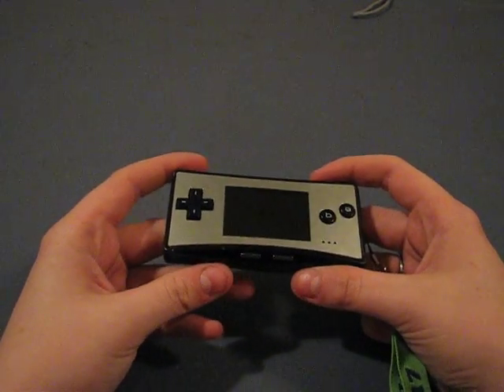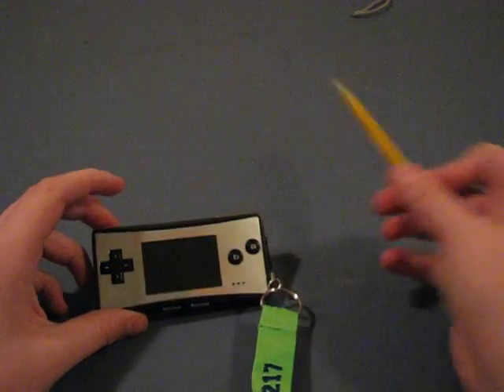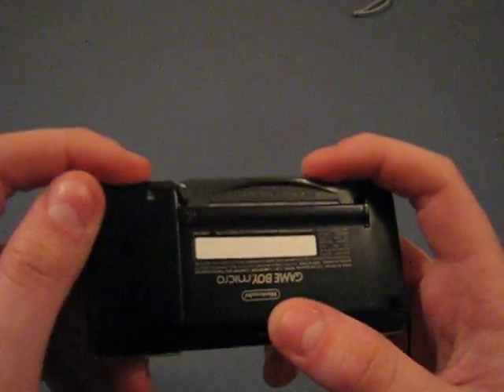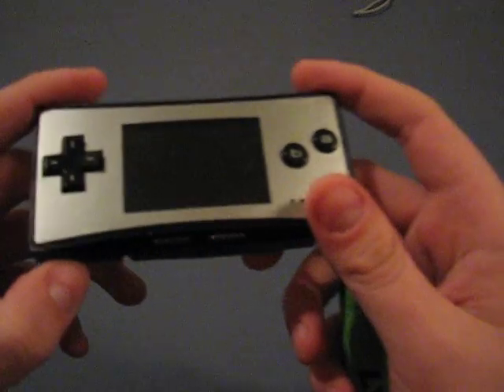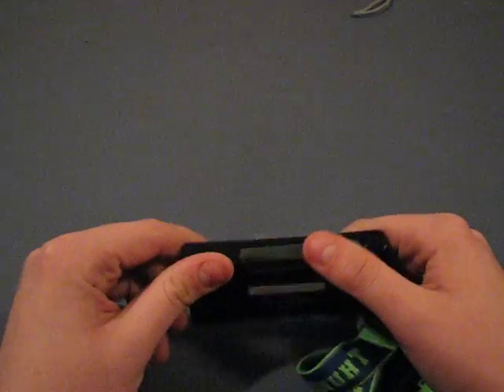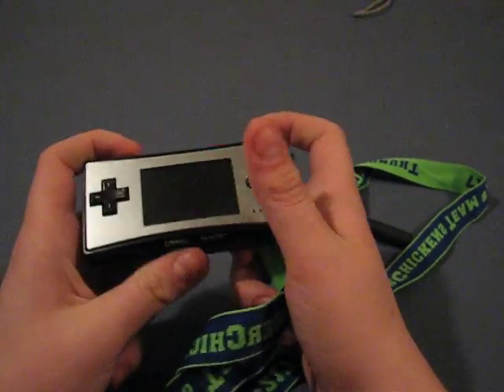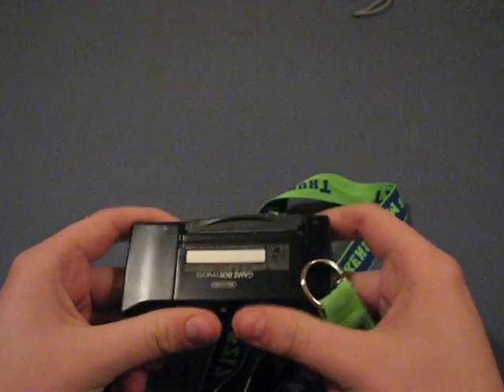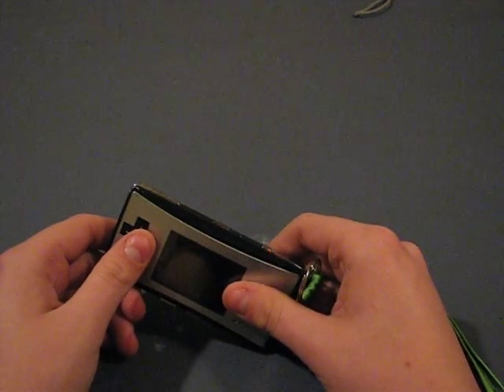Review of Gameboy Micro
This is a video reviewing my gameboy micro-  a nice, simple and convenient device. I have this on me at all times in case I get a chance to play, great for carrying around.